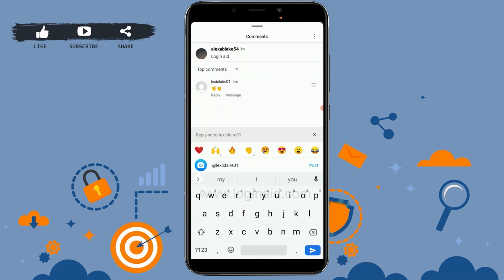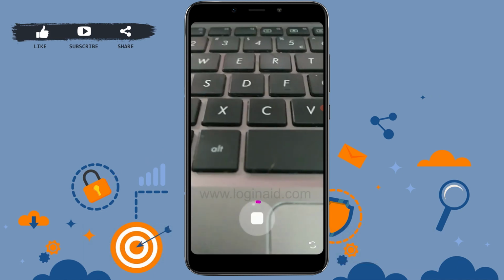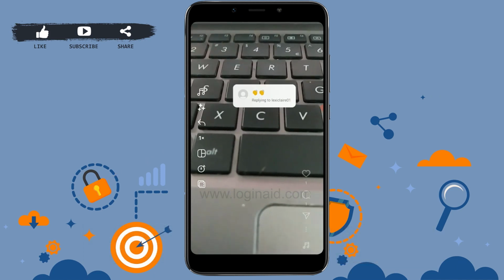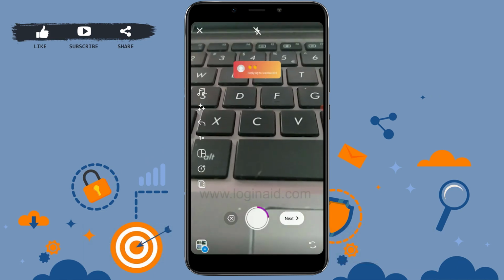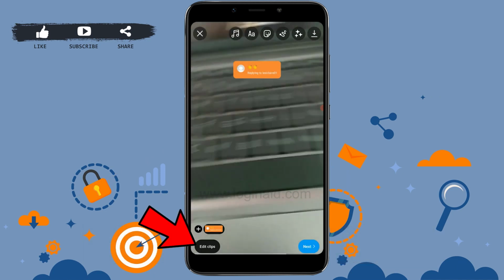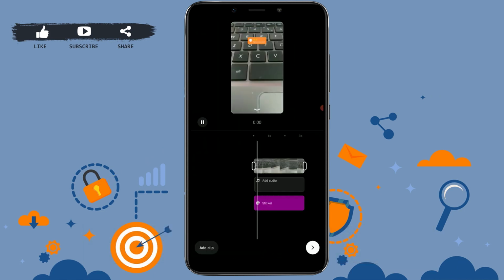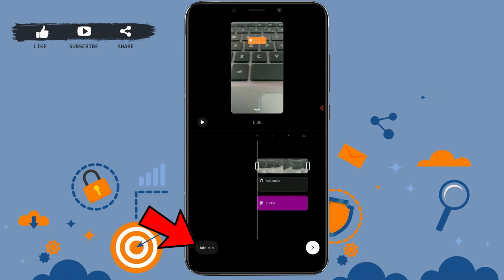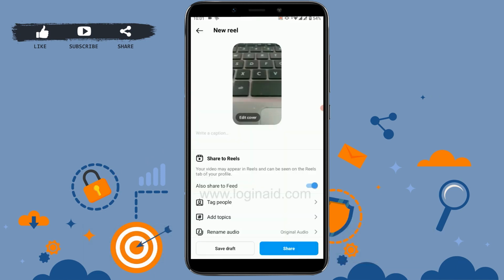How To Reply To Instagram Comments With Reels 2023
Instagram has updated latest feature, now you can reply to a comment with a Reel videos.
Here in this tutorial video we are going to show you on "How To Reply To Instagram Comments With Reel". Watch and follow the steps shows in video.